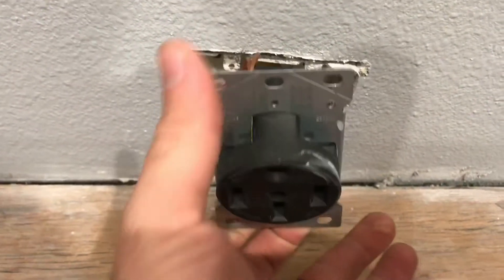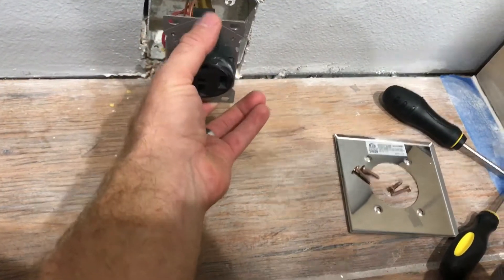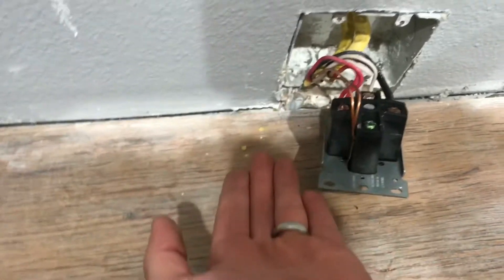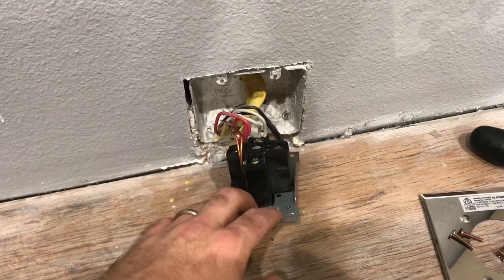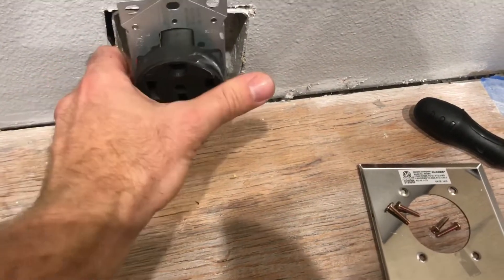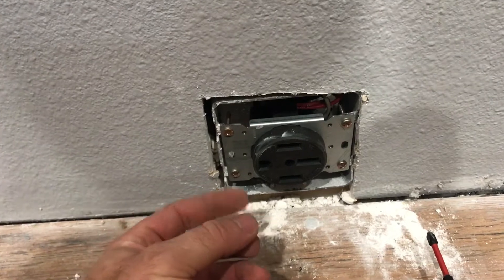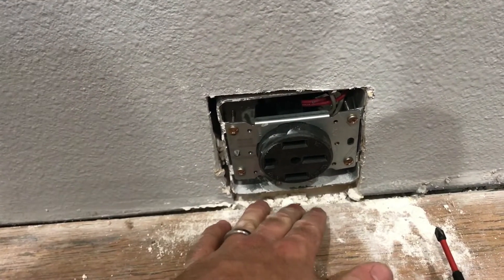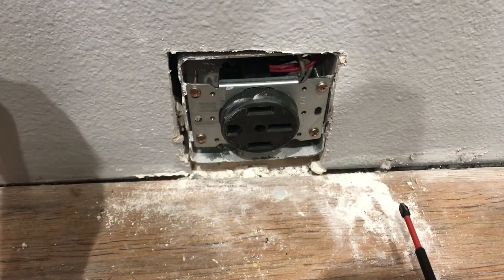Installing Electric Stove Receptacle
Electrical Box
40 Breaker (QO Square D)

This is not just installing a high amperage plug. The key here is that this one is on the floor, and has to be installed sideways to allow room for the over sized cord and head on the stove cord.

Unfortunately I had to "fix" this receptacle several times. First, I had it at 18" or so off the floor. Because I thought having a receptacle on the floor in a kitchen was a death wish (water). But once I realized that it had to be on the floor to fit the stove profile, I moved it down. Then when I went to actually plug the stove in I realized I had to flip it sideways.

Hopefully sharing this will help someone else get it correct the FIRSTtime!